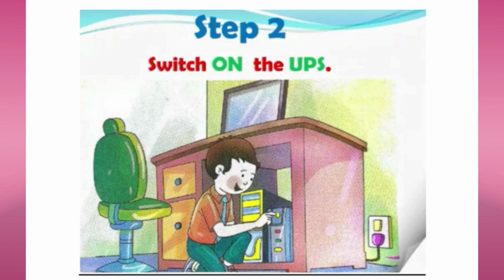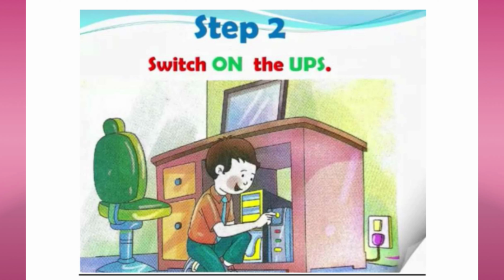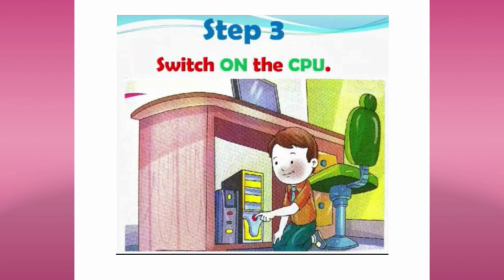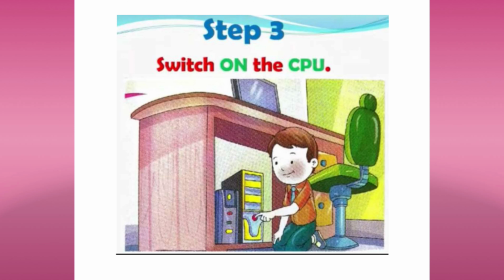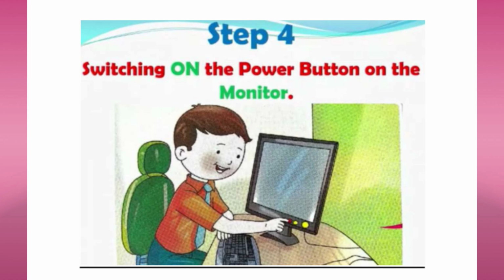How To Turn On The Computer? || Anupma's Computer Classes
Students Hope you enjoy this video.

If you have any confusion than you always ask me in comment section.